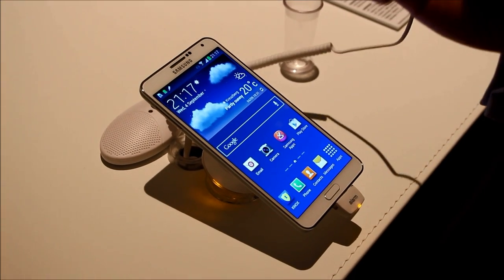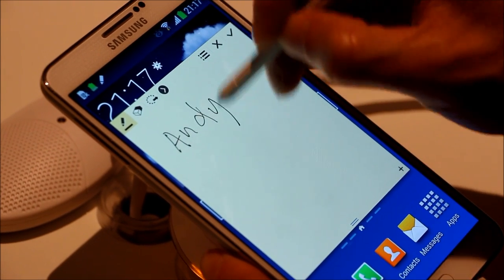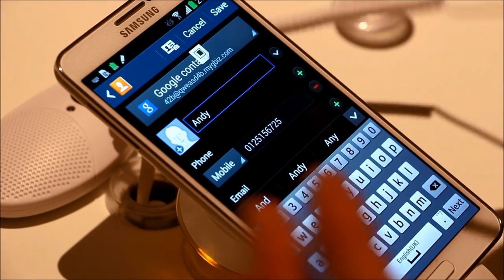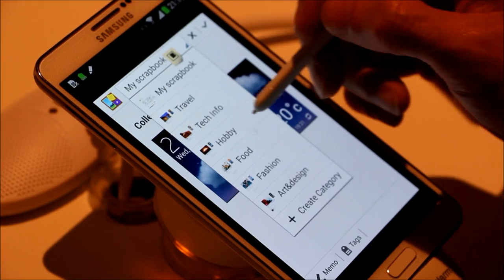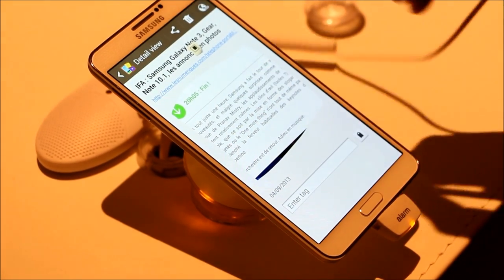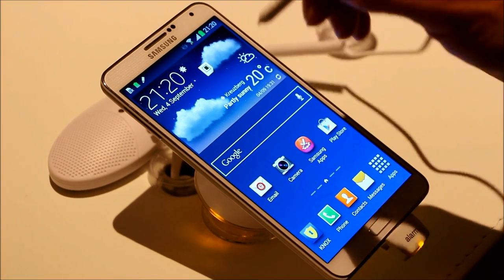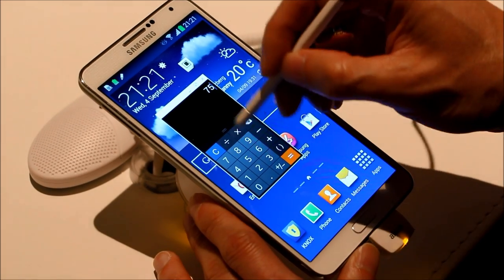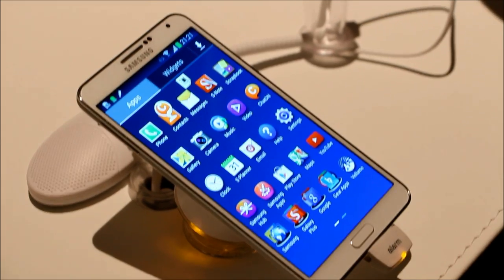Samsung Galaxy Note 3 Demo: New S Pen Features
Direct from Berlin, we present to you the Galaxy Note 3 in all its faux leather glory! Okay, you may not see it here in this video, because there's the new S Pen and the amazing integration with the system on the Note 3.

S Pen! S Note! Multi Window! Power Window! Join us as Luke Au, Product Marketing Manager of Samsung Malaysia Electronics, gives an extended demo of the new features using the new S Pen found on the new Samsung Galaxy Note 3.

Did I just say Power Window?

Related Links

IFA 2013: THE SAMSUNG GALAXY NOTE 3 -- ALL 5.7 INCHES AND FAUX LEATHER BACK, COMING 25TH SEPTEMBER